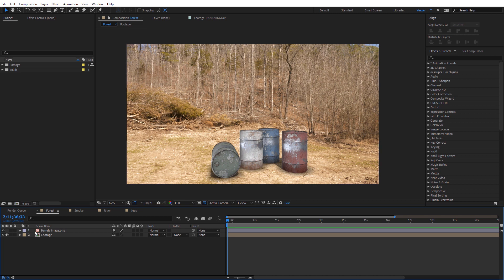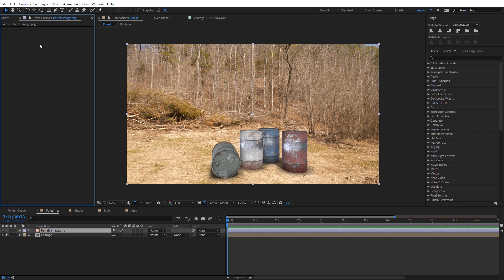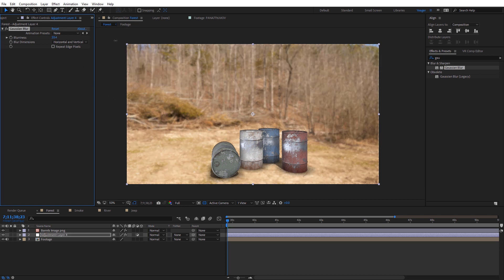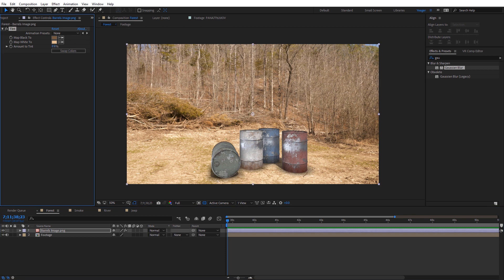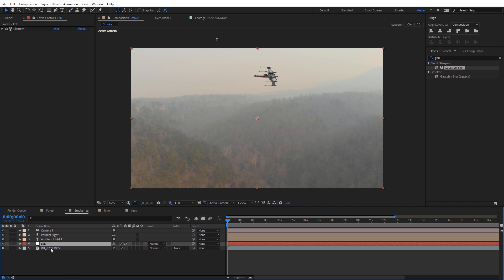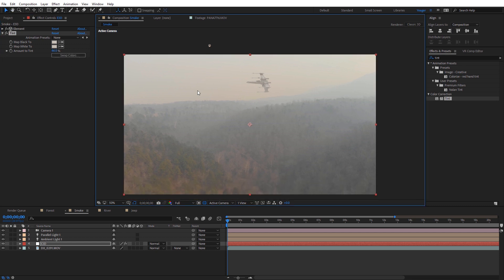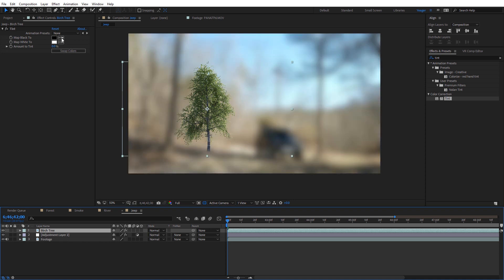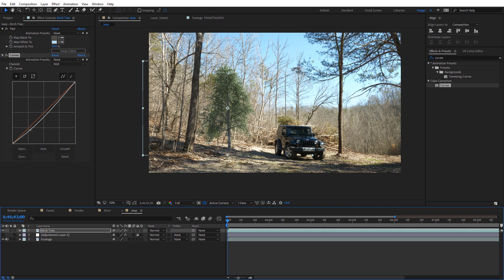Poor Man's Color Matcher Effect | After Effects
In this tutorial we will learn how to create a "color matcher" effect, which is useful for compositing, in After Effects. No plugins needed.